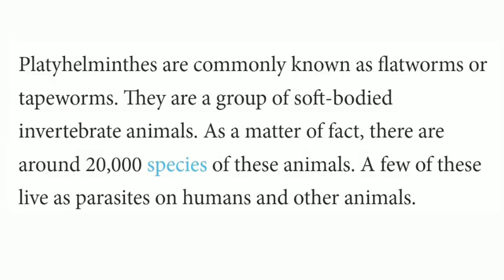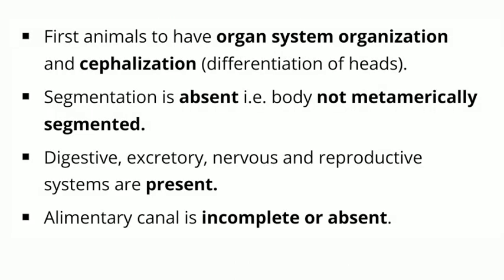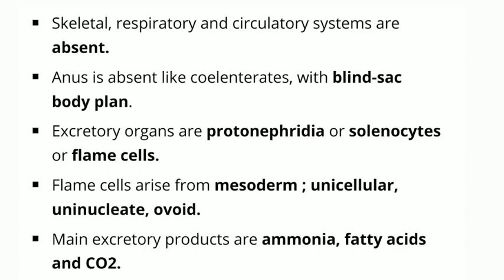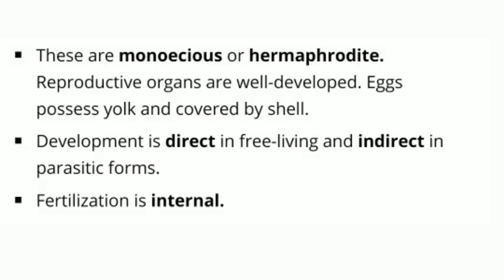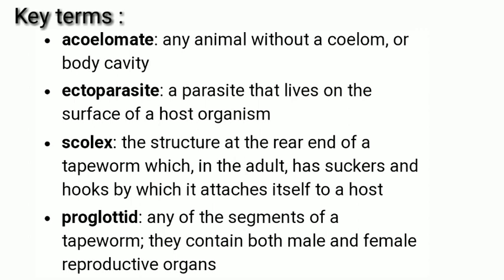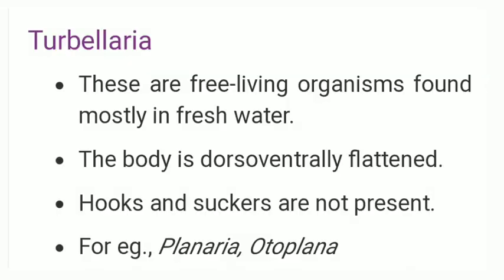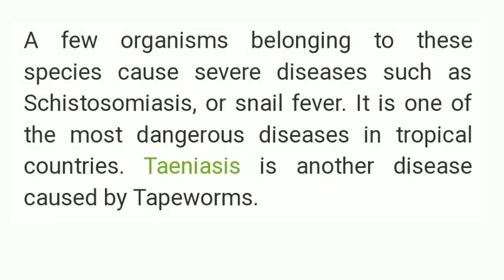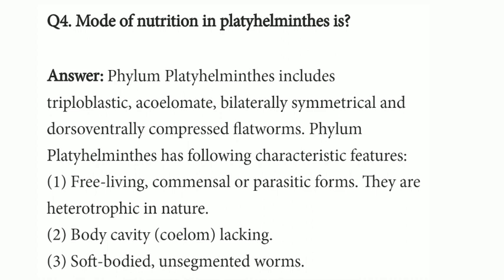Phylum Platyhelminthes: General Characteristics